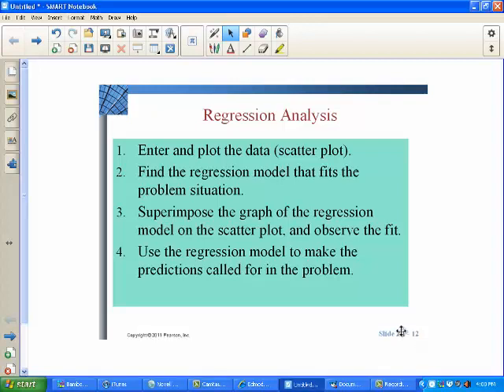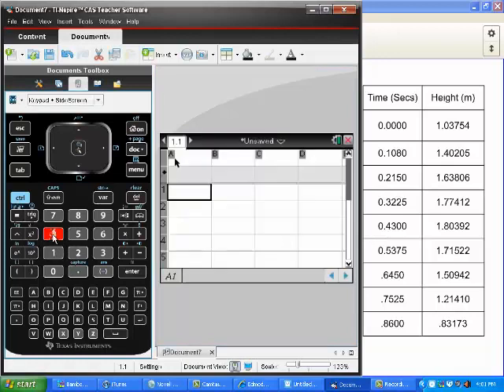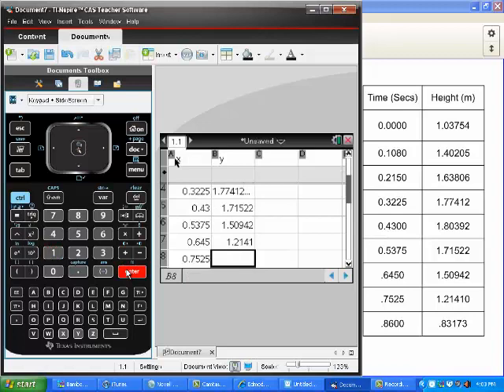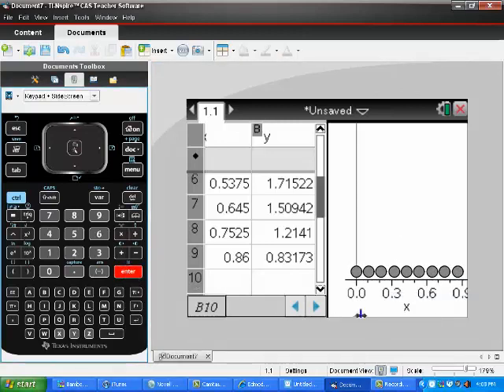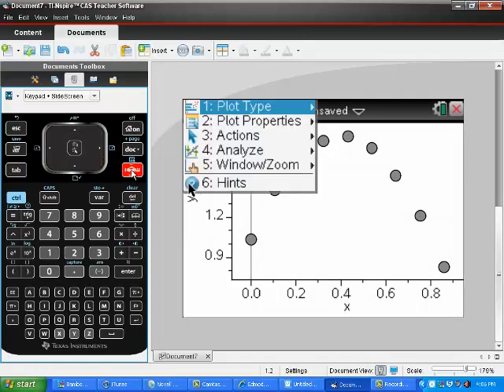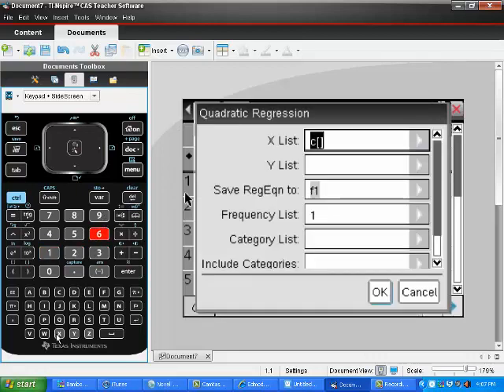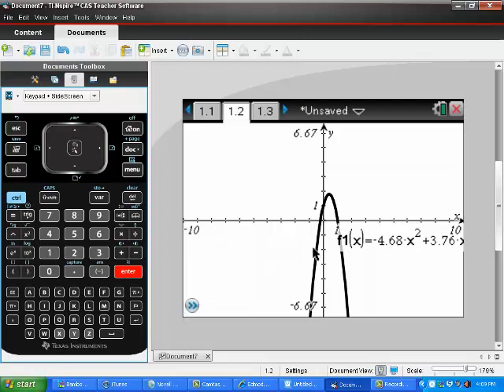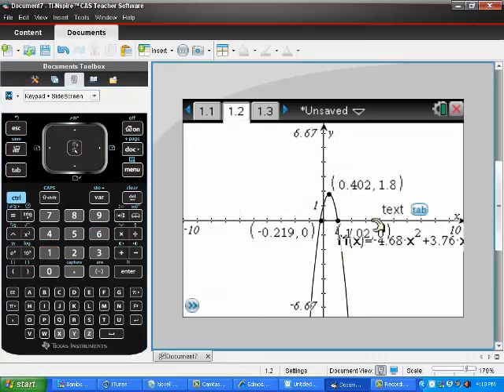Quadratic Regression NSPire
Using the TI Nspire to graph a quadtratic scatter plot, find a formula using regression, looking at the graph and finding max/min values and x-intercepts.